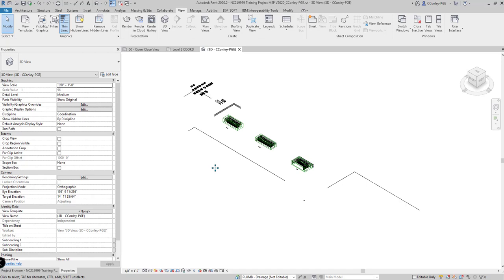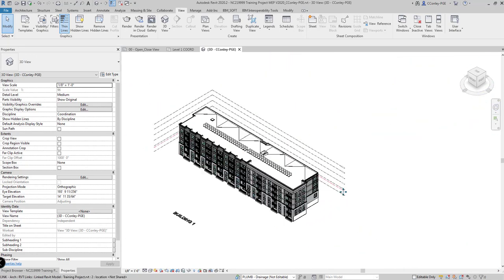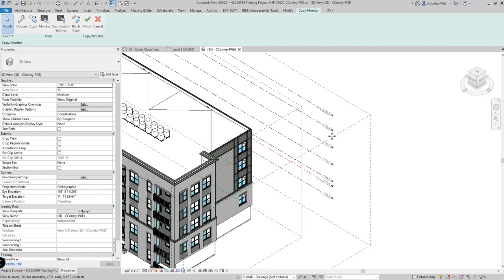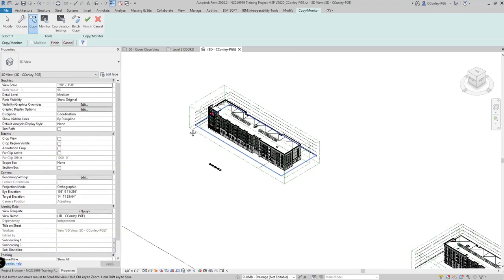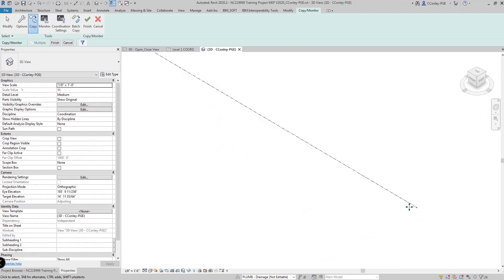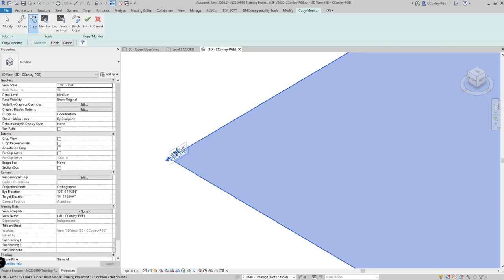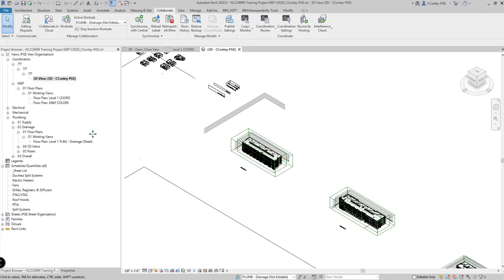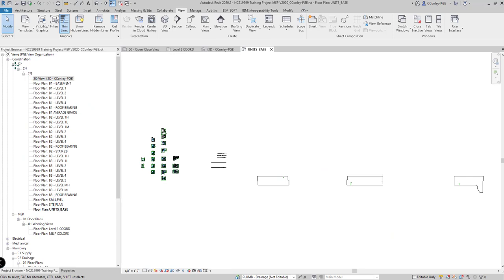Step 3 Copy Monitor Levels and Grids